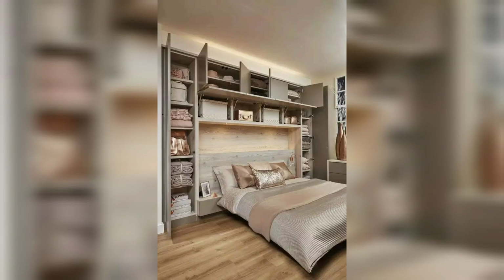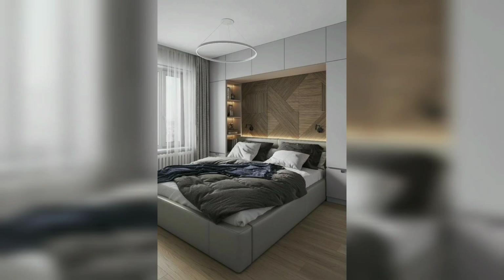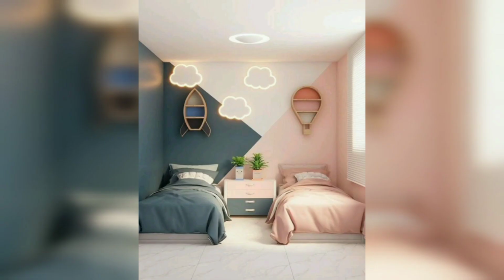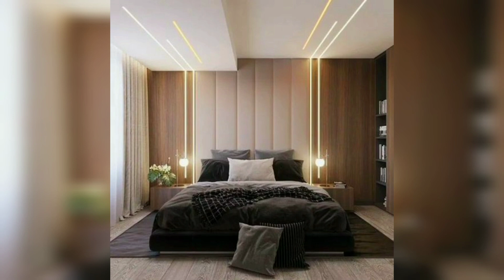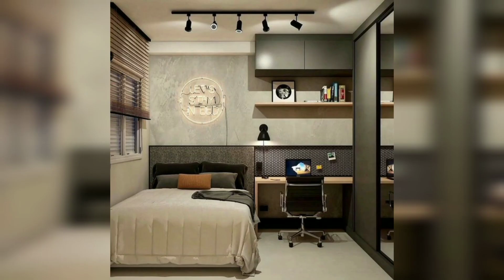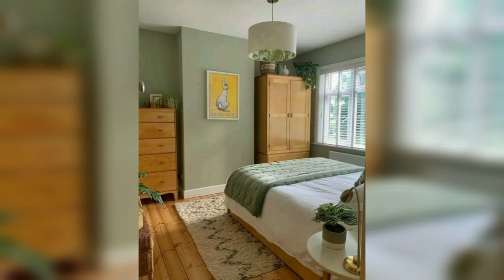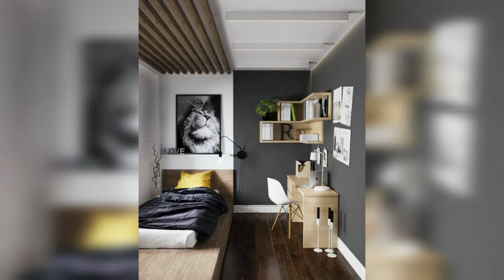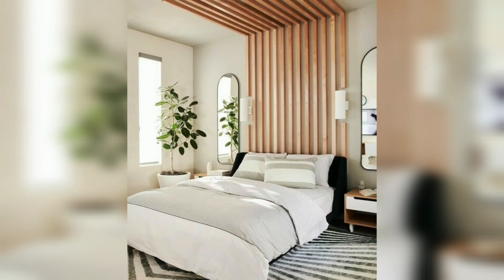Modern Small Bedroom Interior Design Ideas 2024 | Bedroom Decor